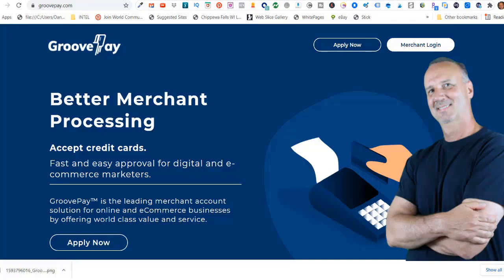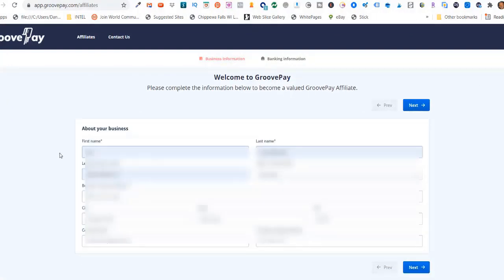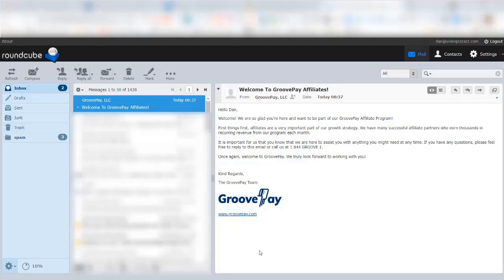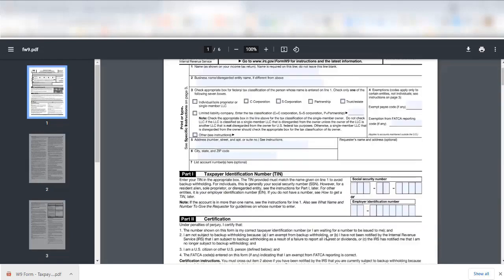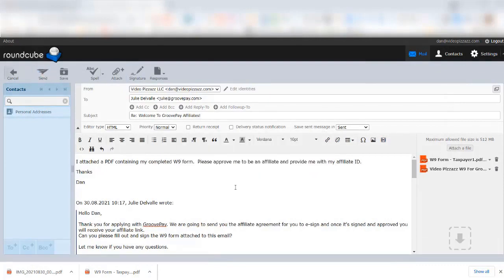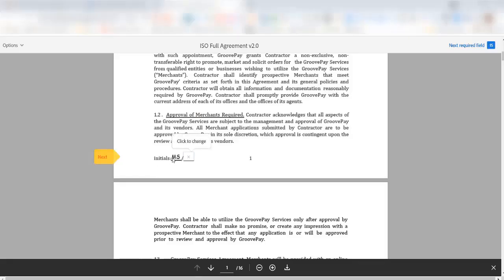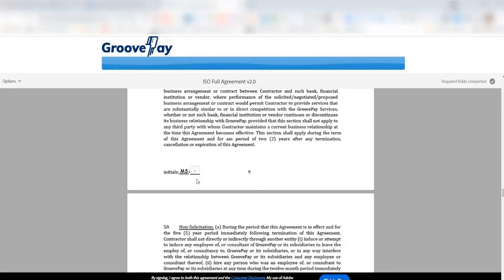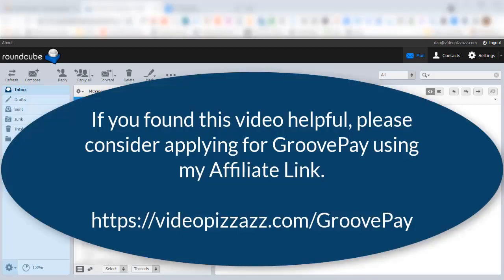Merchant Credit Card Processing Service for Online Business - Apply For GroovePay Affiliate Program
GroovePay is the leading merchant account solution for online and eCommerce businesses.

Fast and Easy approval for digital and e-commerce marketers.

A Payment Solution To Replace Stripe and PayPal.

If you found this video helpful, please consider applying for the GroovePay Affiliate Program using my Affiliate Link.
Thanks

- Instant Approvals
- Easy Integrations
- Real Relationships
- Competitive Pricing

- No Application Fees
- No Monthly PCI Fees
- No Monthly Statement Fees
- No Annual Fees
- No Minimum Monthly Processing Fees
- No Cancellation Fees
- Flat Rate Pricing
- Lowest Flat Rate for Debit Card Transactions
- Lowest Flat Rate per Transaction Fee
- No Gateway Fees
- No Long Term Contracts. Month to Month.
- Super Fast Deposits
- Instant Approvals

Flat Rate Pricing
- Same Rates Always Apply
- Same Per Transaction Fees

GroovePay Service Fee's
Transaction Fee 2.85%
USA Sales 25 cents
Charge cards from your website Free
Cross Border Sales Free
Recurring Billing Free
Advanced Fraud Protection Free

Who Can Use GroovePay
- Digital Marketers
- eCommerce
- Health and Wellness
- Consultants
- Live Events
- Software Services
- Small Business
- Professional Services